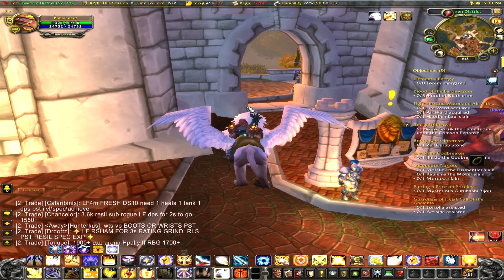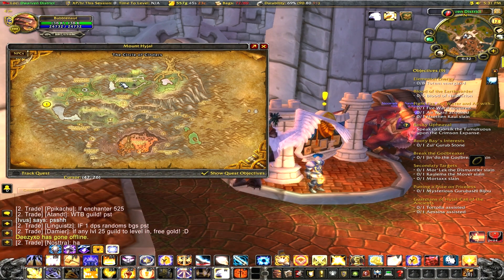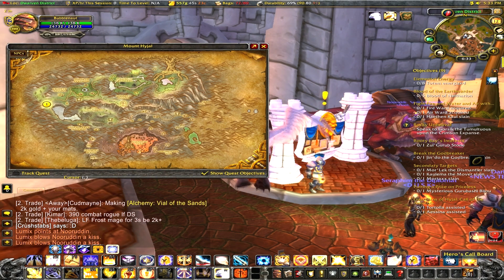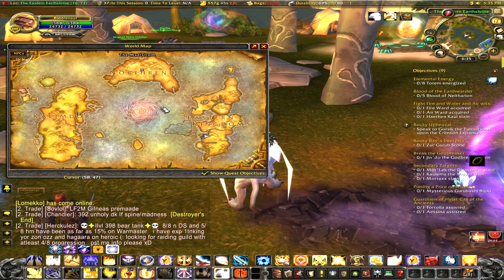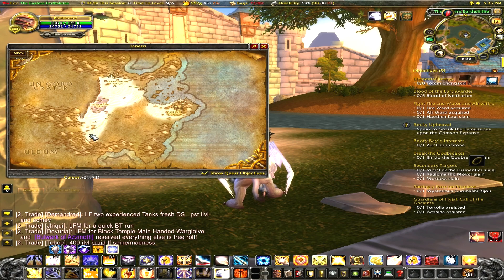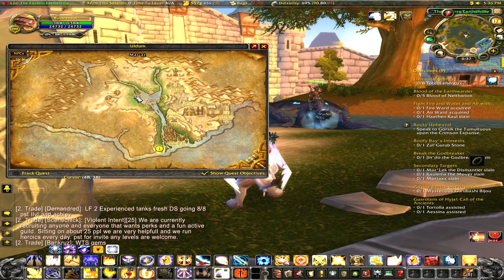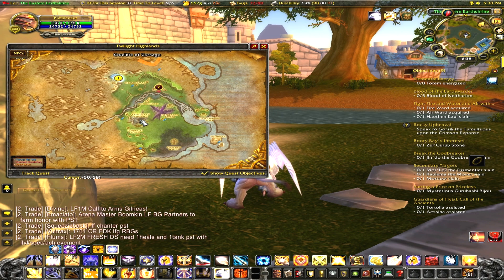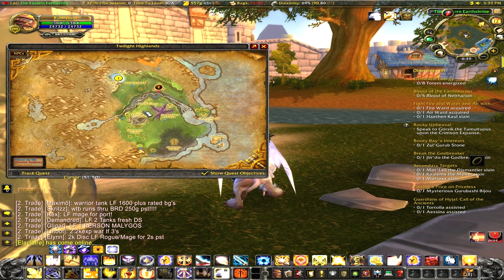WoW Cata- FASTEST 80-85 Leveling Guide Patch 4.3 Horde and Alliance( read description)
thumbs up if you like , this guide is meant to keep you on a good path it does not go into detail of every quest if you got a question leave it bellow. Annotations do not appear on phones so you will be missing stuff.